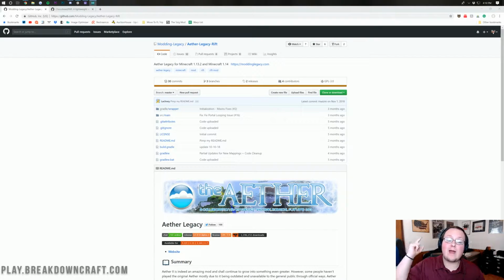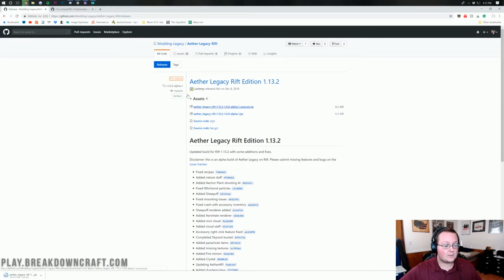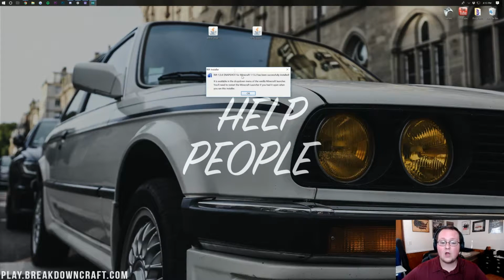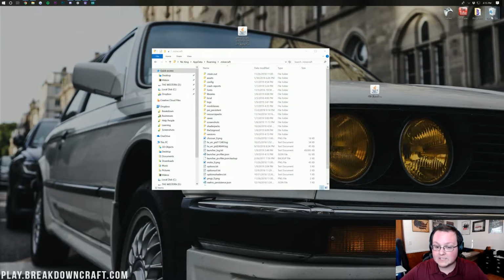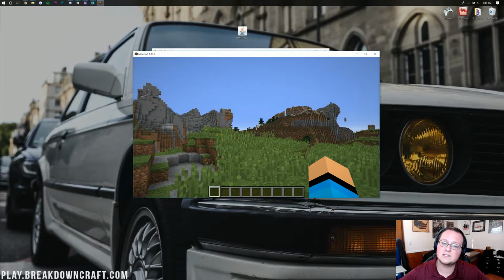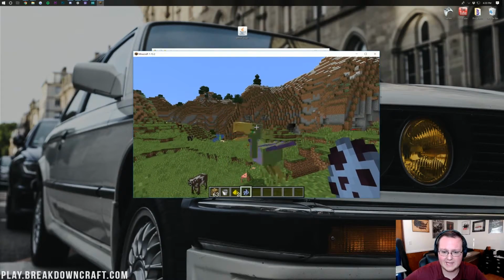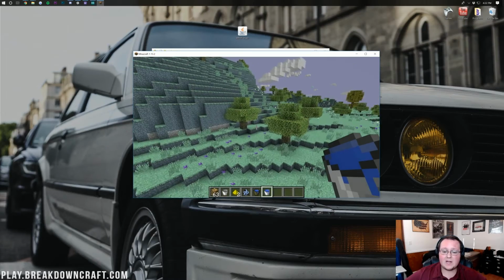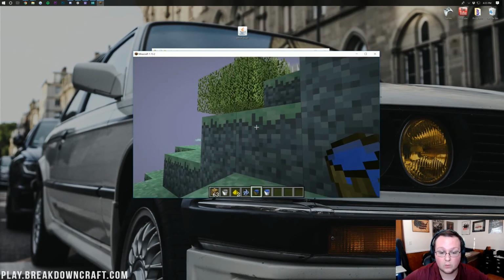How To Download & Install The Aether Legacy Mod in Minecraft 1.13.2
This video shows you exactly how to download & install the Aether Legacy Mod in Minecraft 1.13.2. This mod adds an entirely new realm to Minecraft that is similar to the Nether, but in the sky. From tons of new blocks and mobs to even its own custom portal, the Aether Legacy mod adds an entirely new world to Minecraft 1.13.2!

Start A Minecraft Server with Just a Few Clicks at Apex Minecraft Hosting!

About this video: In this video, we go over how to get the Aether Legacy mod in Minecraft 1.13.2. From downloading Aether Legacy to getting Aether Legacy installed in Minecraft 1.13.2, this video goes over it all. The Aether Legacy mod works in 1.13.2 using the Rift Mod Loader, and it adds an entirely new realm/world to Minecraft. The Aether is basically a heaven that is opposite of the Nether. It has it's own custom blocks, mobs, and even it's own portal!

So, let's go ahead and get Aether Legacy installed. First and foremost, we actually need to download the mod loader that Aether Legacy 1.13.2 runs off of, and that is Rift. You can find the Rift download link above.

After AetherLegacy and Rift are downloaded, we need to get them installed. This is a very simple process as well. We need to start off with Rift. Just right-click on it, select 'Open With', and then select 'Java TM Platform SE Binary'. You will then get the successful installation message! Now on to installing Aether in 1.13.2!

To get Aether Legacy installed, it's pretty simple. Just open up the Windows start menu, and search for the 'Run' application. Open the Run Application and type '%appdata%'. Hit enter, and you will be taken to your roaming folder. Then, find the '.minecraft' folder. In this folder, you should have a folder titled 'mods'. If you don't, just create one! Now, just drag the Aether Legacy file that you downloaded into the 'mods' folder.

All you need to do now is just open up the Minecraft launcher, click the green arrow next to the play button, select 'Rift', and click play. Congratulations you have now installed the incredible MinecraftMod Aether Legacy! If you have any questions, please let us know in the comment section down below, and be sure to give the video a thumbs up and subscribe to the channel if you haven't already. Thank you very, very much in advance!